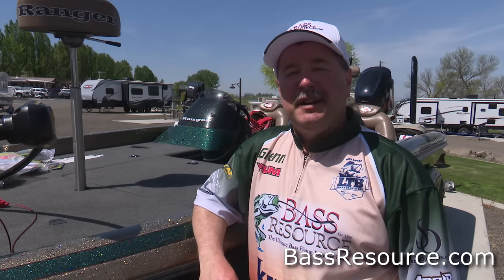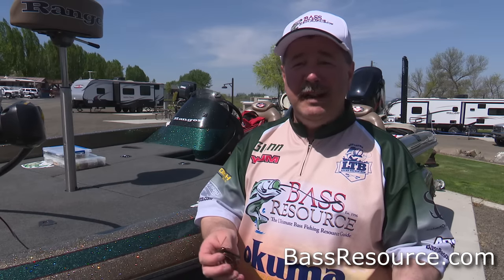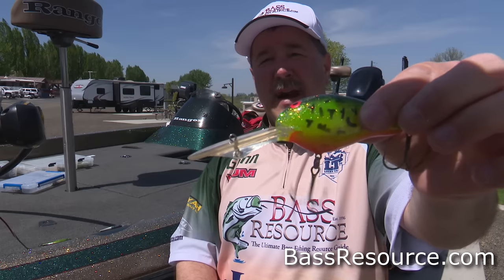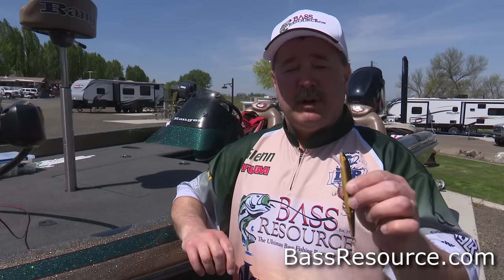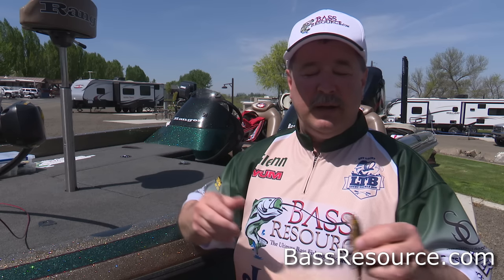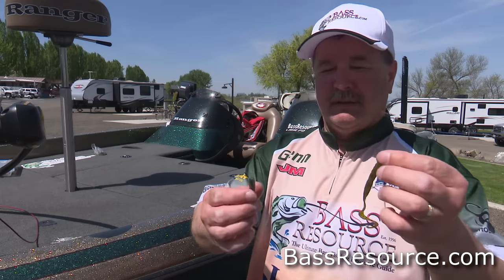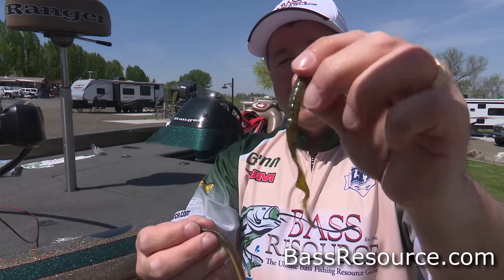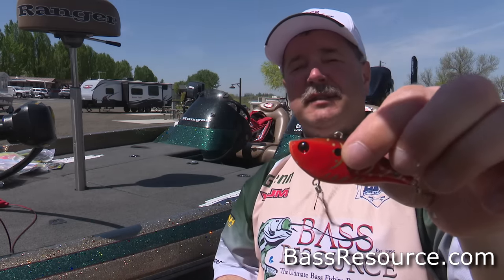7 Best Bass Lures That Work Year Round | Bass Fishing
Here are the best bass lures that catch fish all year long! If you’re on a budget, then here are the best baits for your buck!

The Lures...